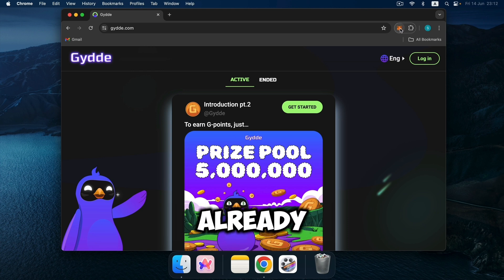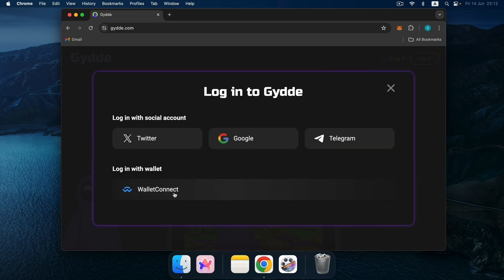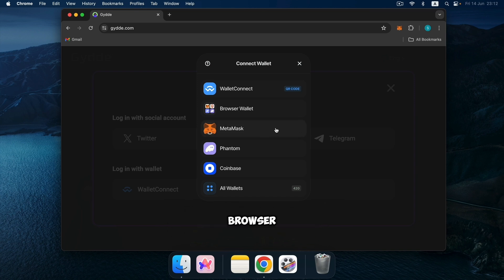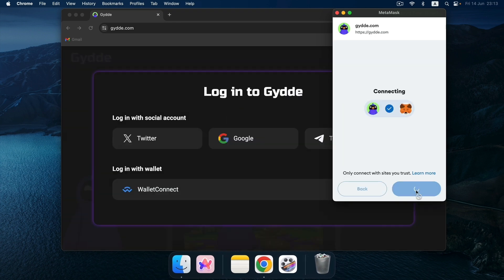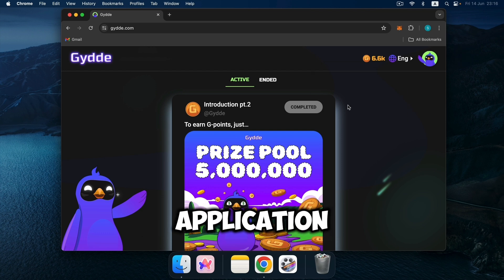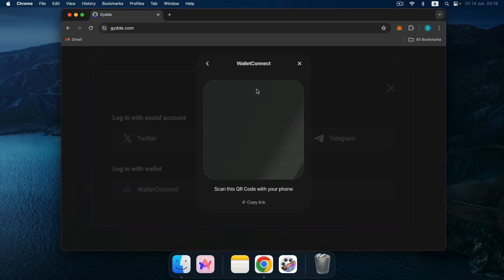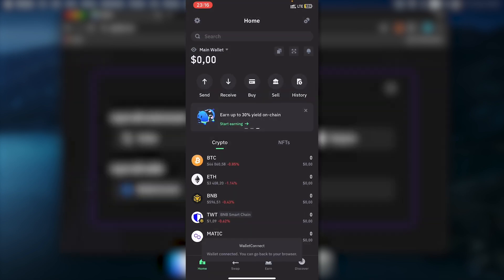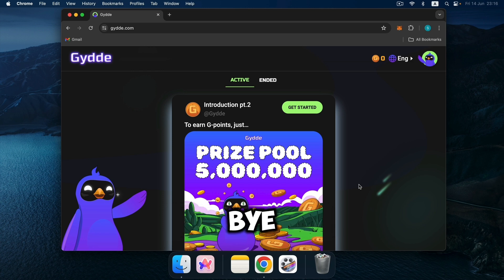How to Connect A Wallet via Wallet Connect | Gydde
- gydde.fi